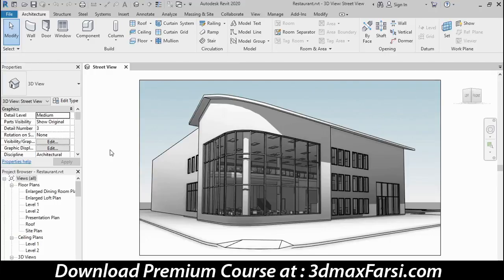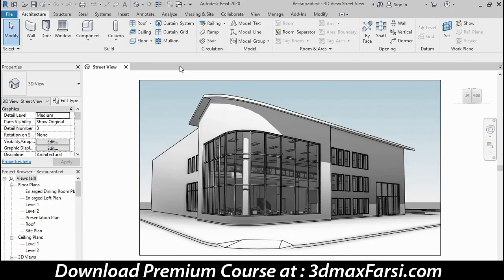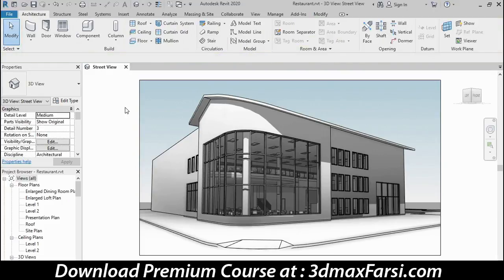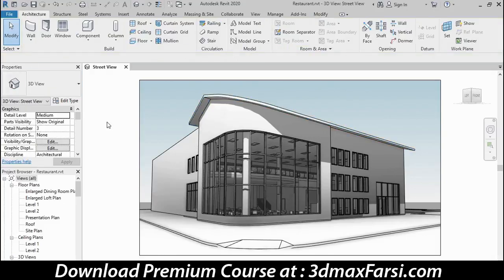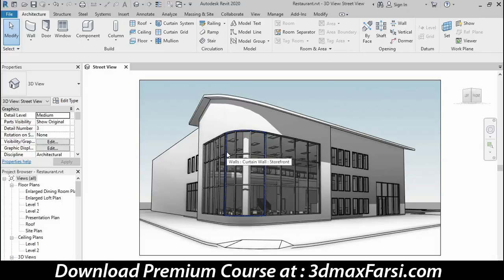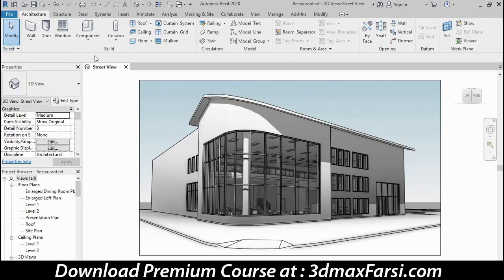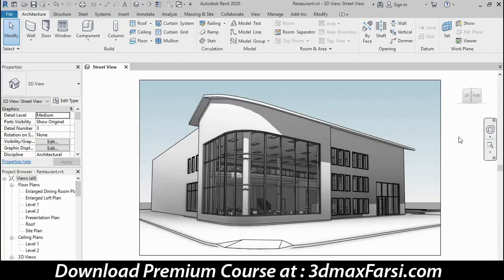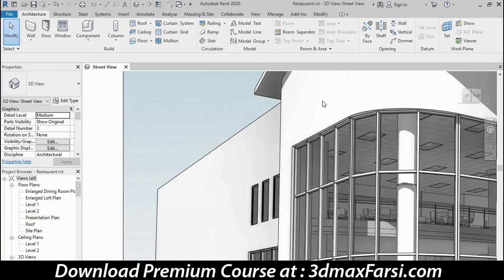Introducing Revit 2020 interface